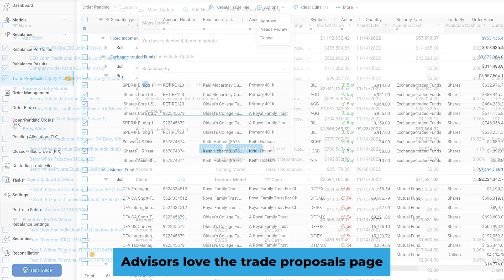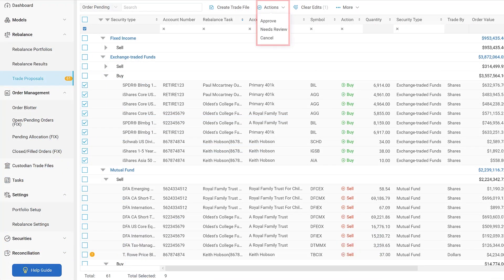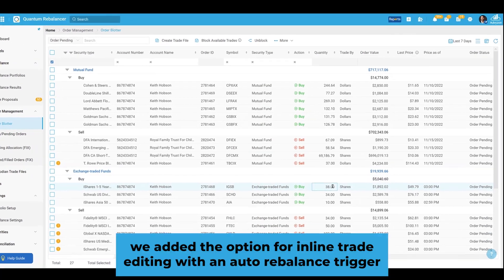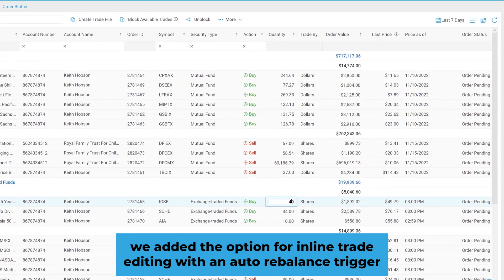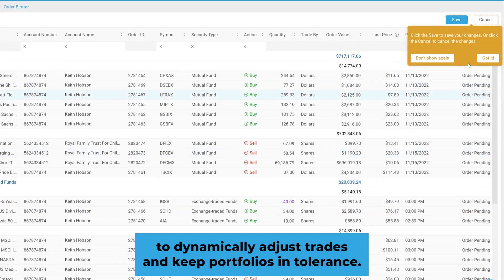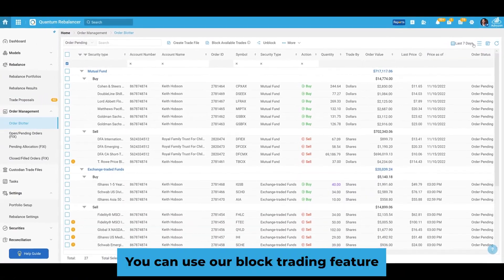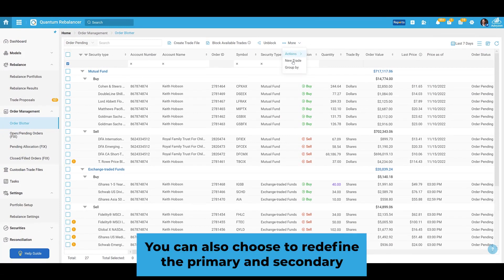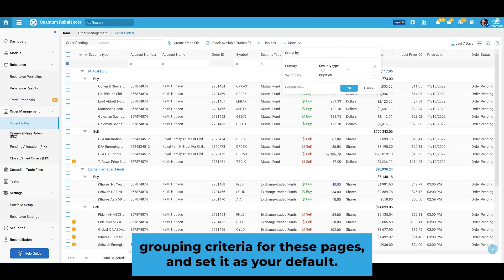Trade Proposals Page in Quantum Rebalancer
This page allows you to propose, review, and approve trades in a more efficient manner. Our Trade Proposals page lives within Quantum, our in-house rebalancer that works seamlessly with the rest of the system.